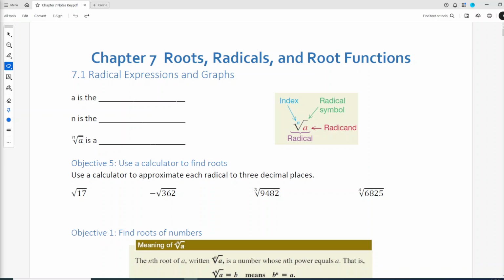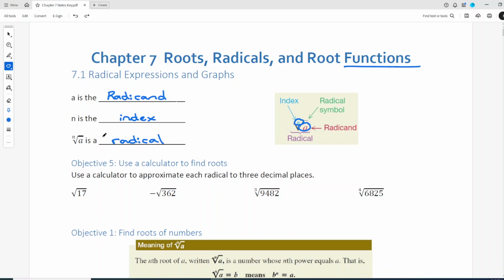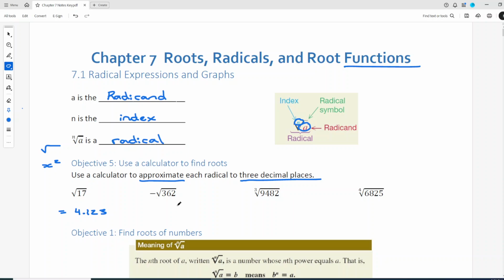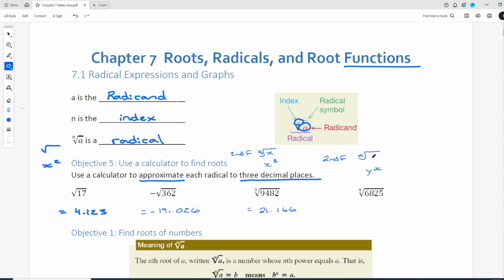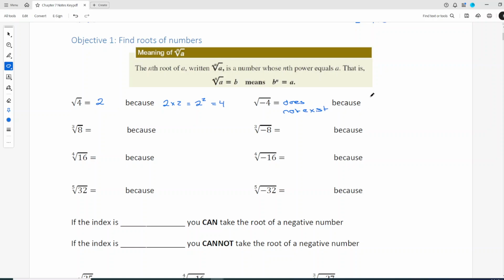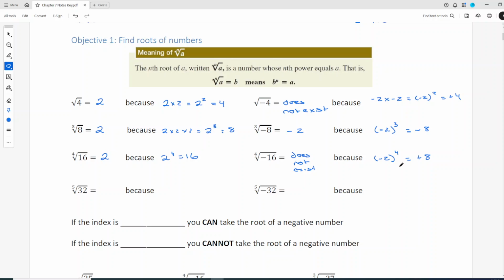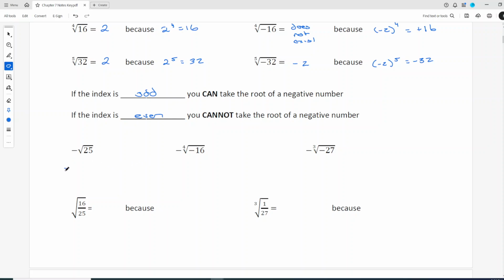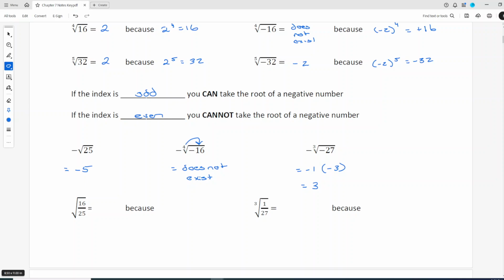7.1 Video 1 Finding Roots